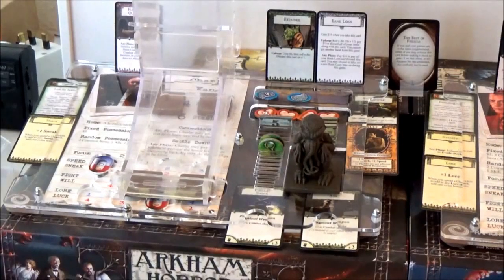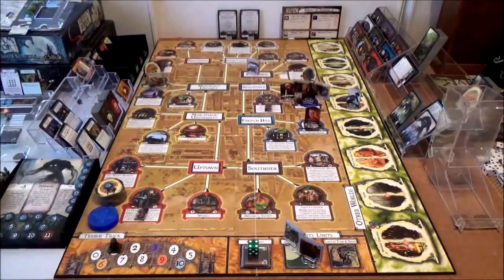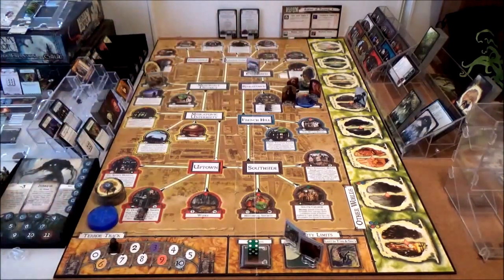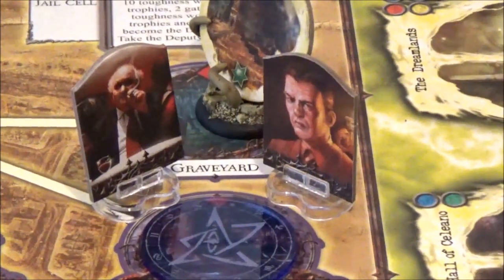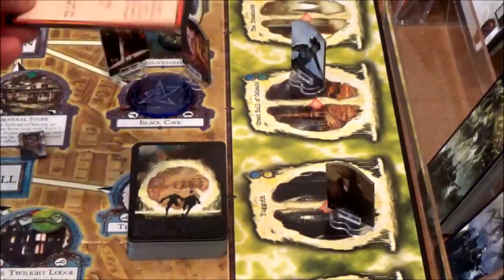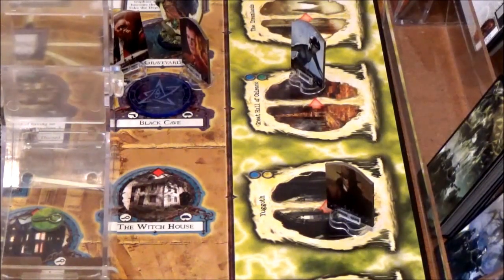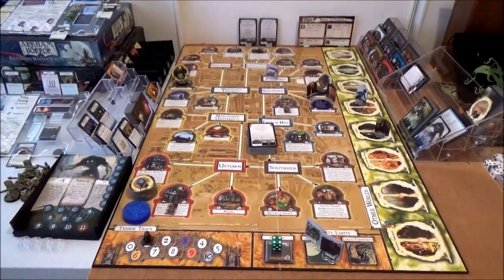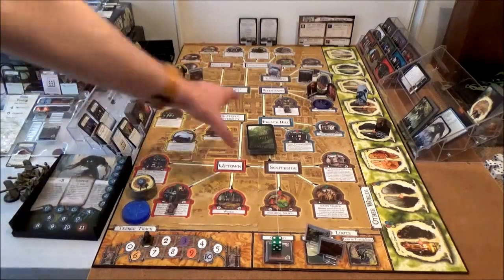Arkham Horror Cool Air: Turn 5 The Tootle Of Power And Taking The Yith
Our investigators can't move without tripping over monsters left, right and centre. Charlie for one has had enough and decides to go all Joshua on their scaly asses. Rita is ducking and weaving and Skids is being, well, Skids. Roland is piling up the air miles in both time and space...